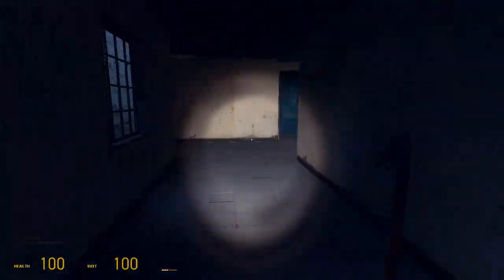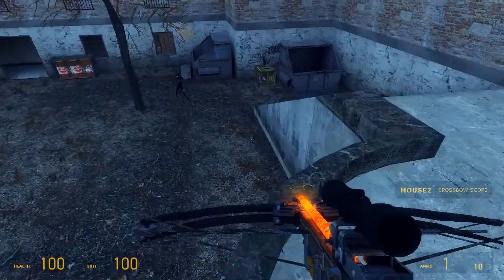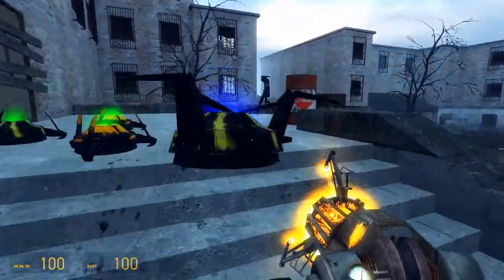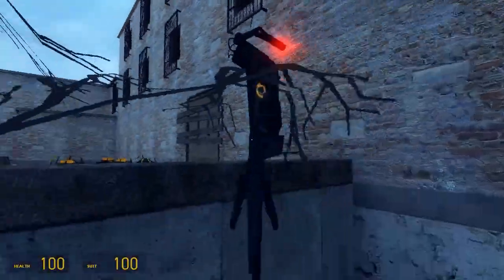DefendVille Playthrough (Half-Life 2 Mod) - Entry #02 - Outpost 316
Leave a like or a comment if you enjoyed this video. :)

Description:

This is the second mod in the 3×10 Mapping Competition Series.

Mapper were tasked with creating an defence scene.